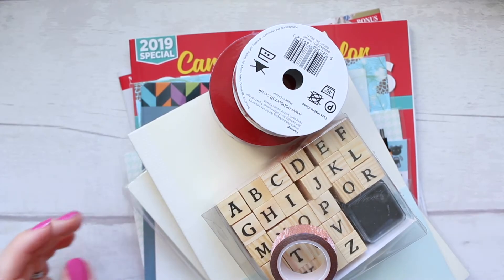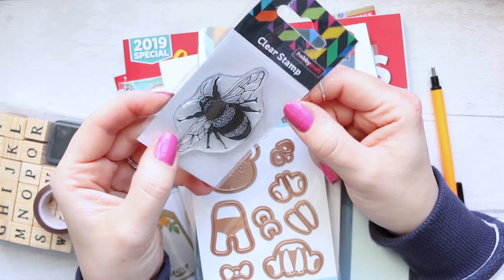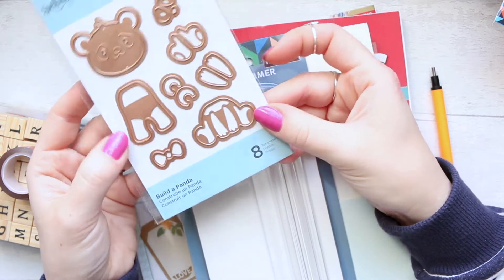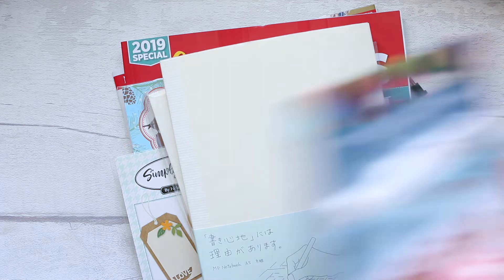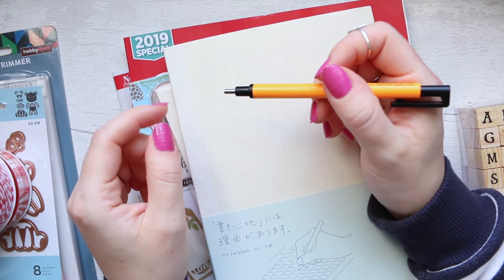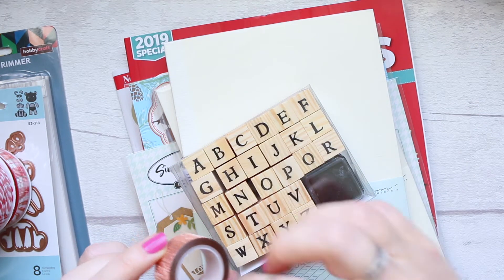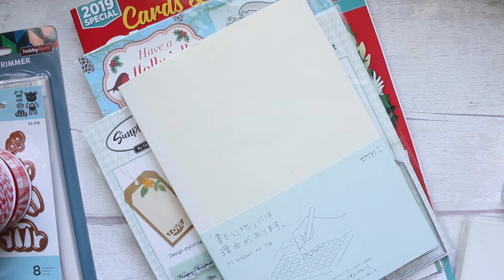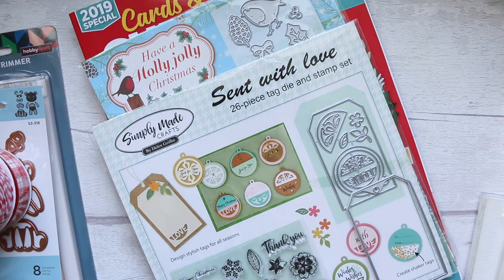Christmasy Papercraft Haul | DEC 19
Hi Everyone, here is a very modest but neat little Christmasy Craft Haul. Amongst the few things I will share are: rose gold washi, alphabet rubber stamps, clear stamp, and Spellbinders Panda die set! :)

Clear Stamp Sets FOTD and FLORALS + my Handmade Velvet Watercolour Set: Lip & Cheek palette are all available on my ETSY shop AlyonaCreates

Alyona x

*** NAILS: ***

• Midori MD Notebook Cotton A5 plain:
AMAZON UK
AMAZON US

• Midori MD Notebook Cover A5:
AMAZON UK
AMAZON US

• Midori MD Notebook Cotton A5 grid:
AMAZON UK
AMAZON US

• Tombow Mono Zero eraser pen 2.3:
AMAZON UK
AMAZON US
JACKSONS:

• Tombow Mono Zero eraser pen 2.3 Refills:
AMAZON UK
AMAZON US
JACKSONS:

• Daniel Smith Watercolour Tube in Naphthamide Maroon:
AMAZON UK
AMAZON US
JACKSONS: